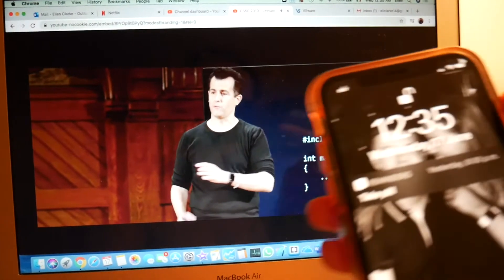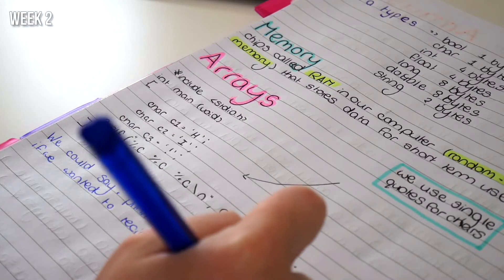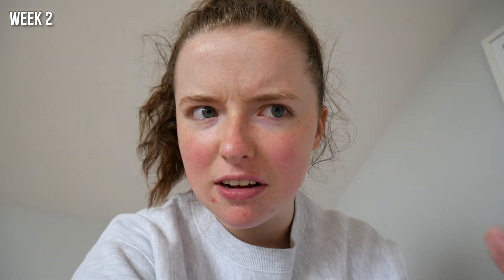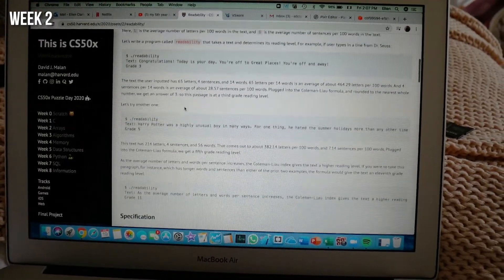Week In My Life : HARVARD SUMMER SCHOOL, QUARANTINE EDITION, CS50 course, ONLINE HARVARD?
Today im giving you a little glimpse into what my life has been like since I enrolled into the  online CS50 Course at Harvard Summer School! I really hope you all enjoy the video and maybe could give me some advice in the comments as to if I should continue the course or focus on school??? Not sure yet but we will figure it out hahah! Have a great day/night my lovelys,

Ellen xoxo

Go learn something new today :)